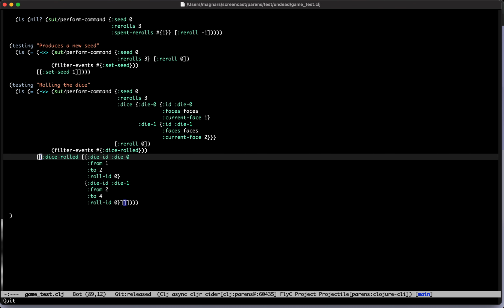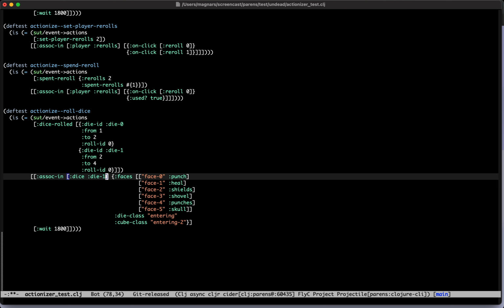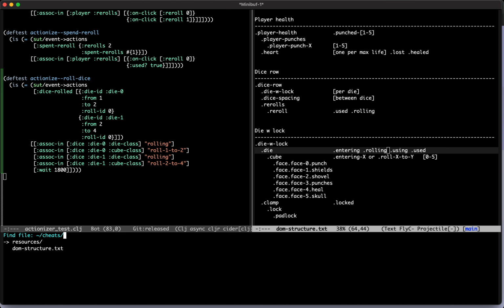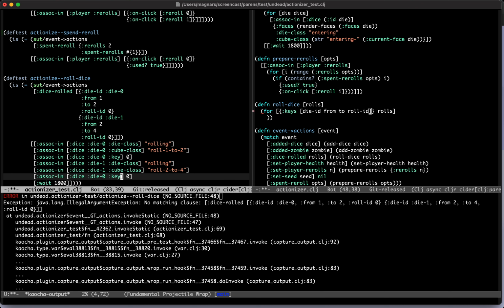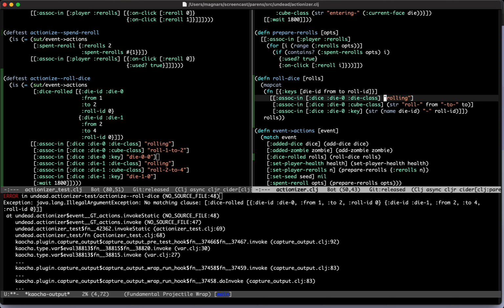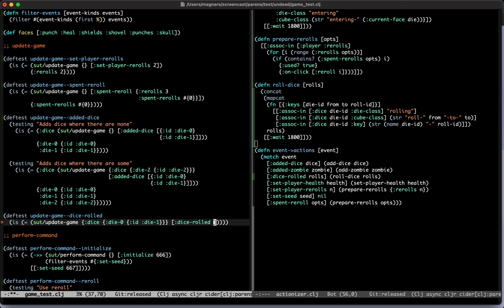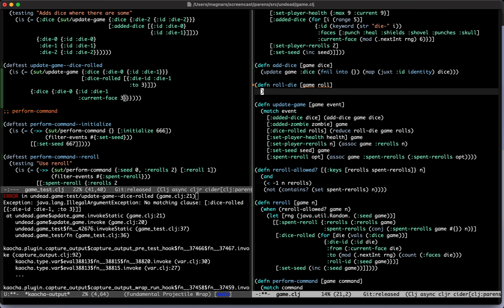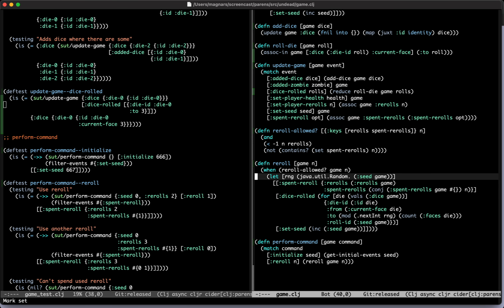Parens of the Dead - Episode 16: Rolling in the Grave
In this very sixteenth episode, we dive into the dark art of dice rolling. The bones clatter ominously, echoing against the walls of our dark crypt, heralding the Goddess of Chaos and her prophet: RNGesus.